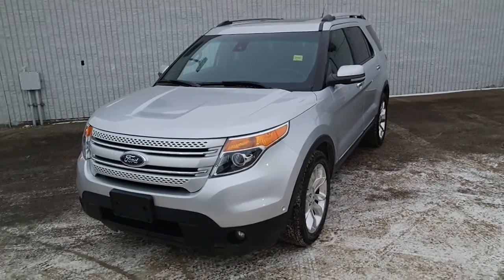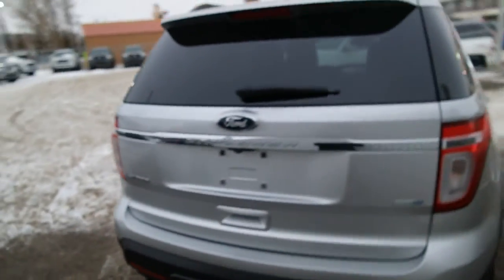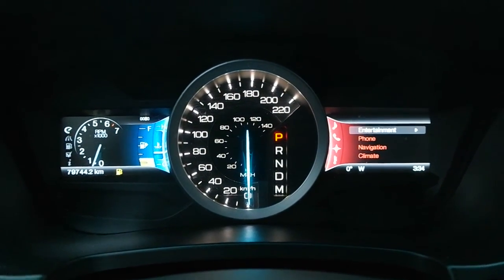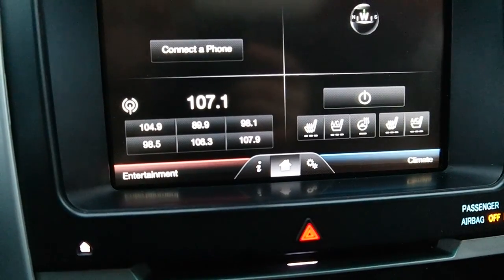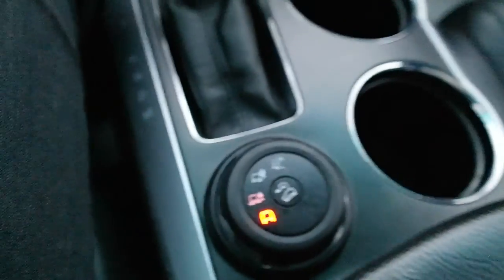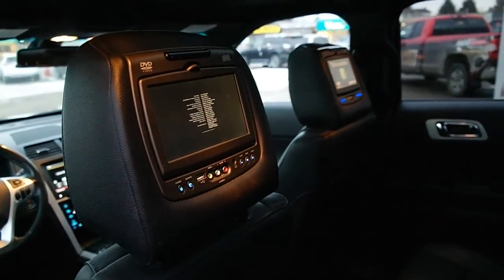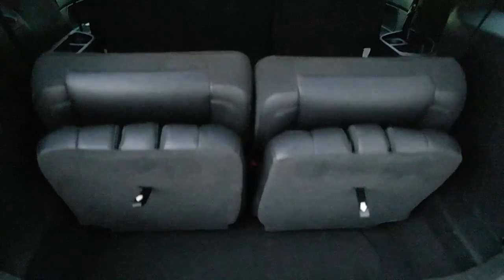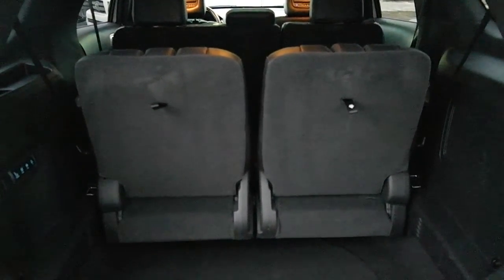2013 Ford Explorer Limited Edition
This is a 2013 Ford Explorer 4WD 4dr Limited 4 Door Sport Utility Four Wheel Drive with 6-Speed A/T transmission Silver[UX,Ingot Silver Metallic] color and Charcoal Black interior color. This video is recorded and uploaded by MobileInspector.